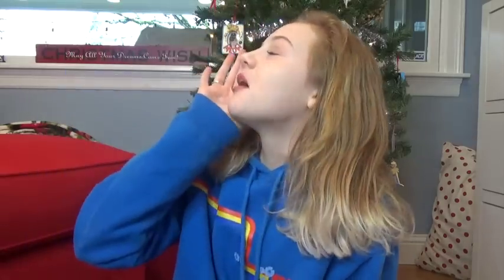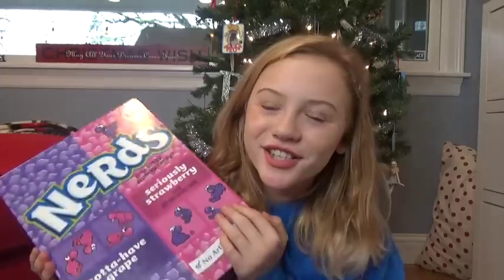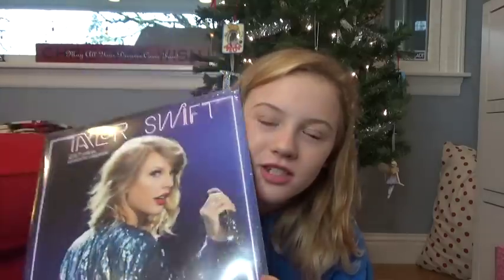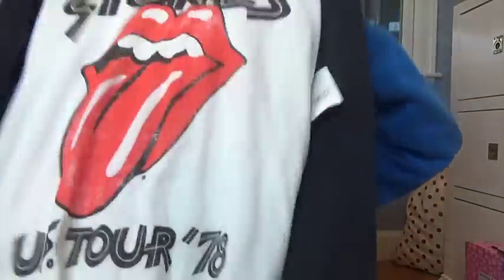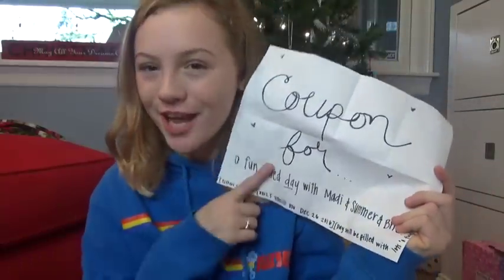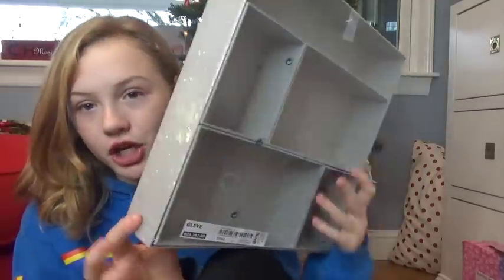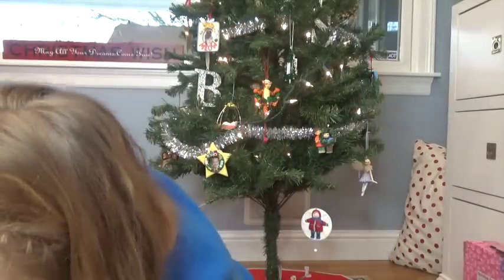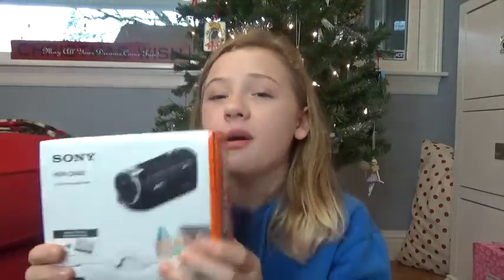WHAT I GOT FOR CHRISTMAS 2016, Youtube Camera, Makeup, Candy, Clothes | TILLY BEE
I’m so excited to share with all of you what I got for Christmas this year!

I N S T A G R A M {tillybee_11}

T W I T T E R {tillybee_11}

G O O G L E + {Tilly Bee}

P I N T E R E S T {tillybee_11}

…and remember - KEEP BUZZIN’ YOUR OWN BUZZ!!

This channel is run my mom